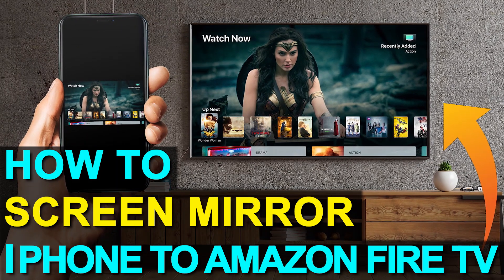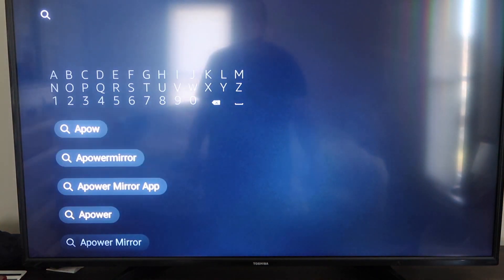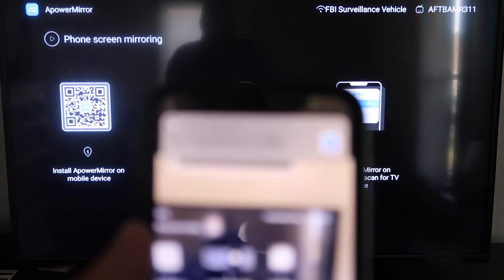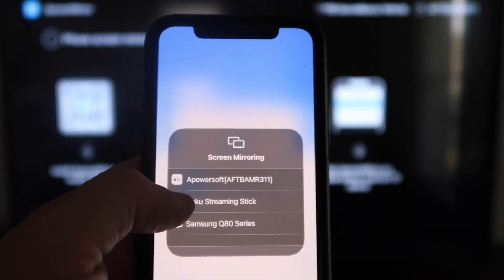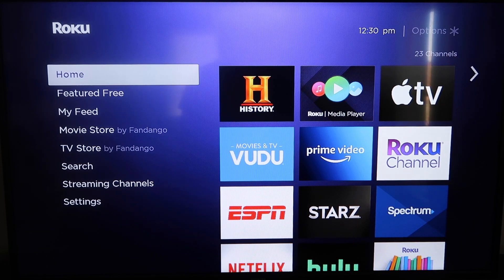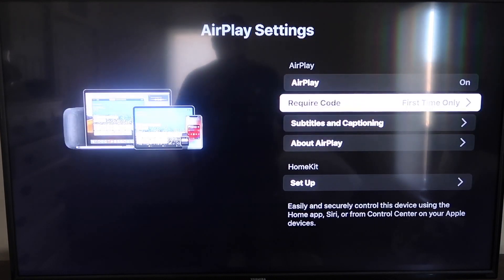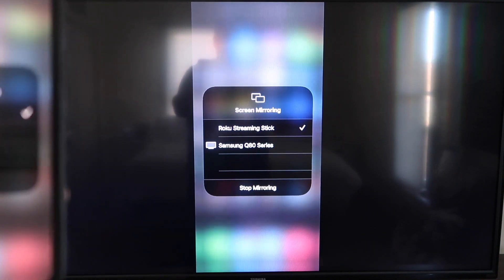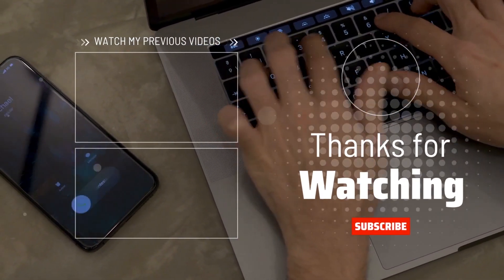How To Screen Mirror iPhone to a Fire TV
Here are two different ways that you can wirelessly screen mirror your iPhone to an Amazon Fire TV.